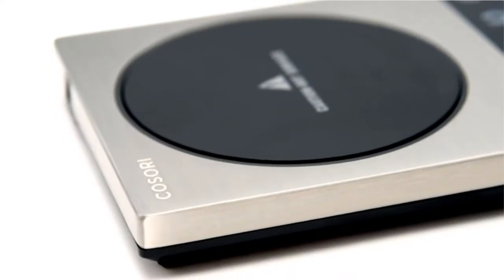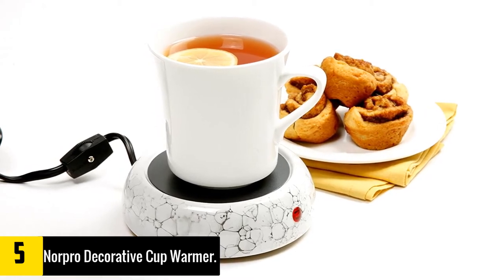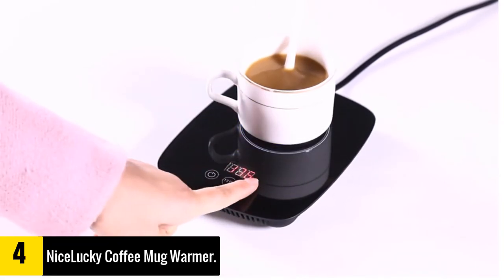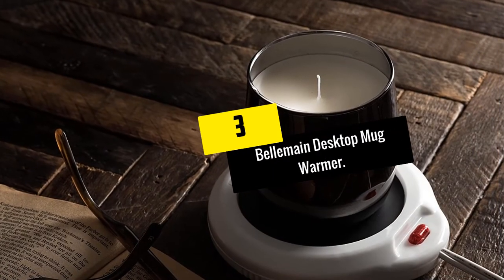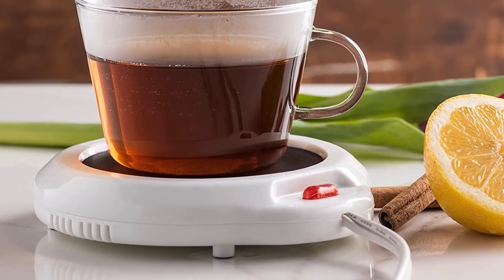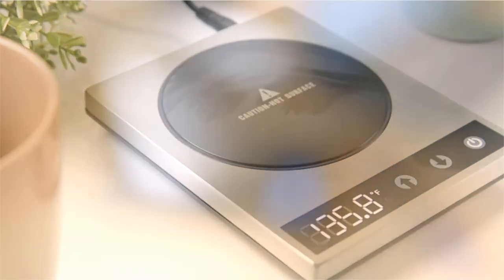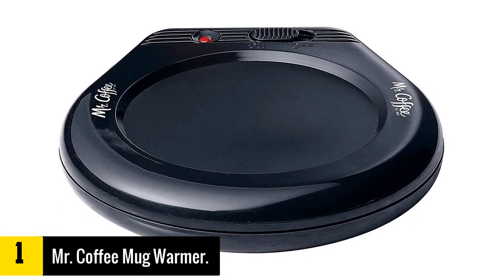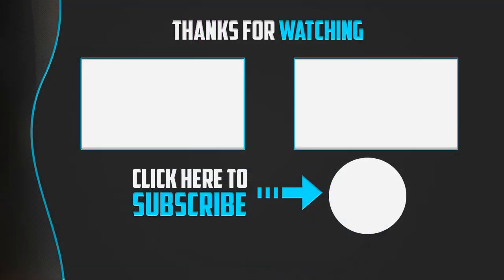Best Coffee Mug Warmers in 2020 | Top 5 Smart Coffee Cup Warmer in 2020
▶️ The Top 5 Best Coffee Mug Warmers in 2020 We recommended  In This video

▶️ 5.Norpro Decorative Cup Warmer.

▶️ 4. NiceLucky Coffee Mug Warmer.

▶️ 3.Bellemain Desktop Mug Warmer.

▶️ 2.COSORI Premium Stainless-Steel Coffee Mug Warmer.

▶️ 1.Mr. Coffee Mug Warmer.